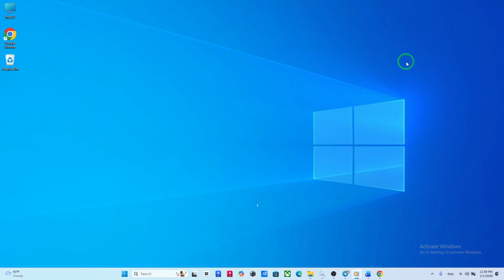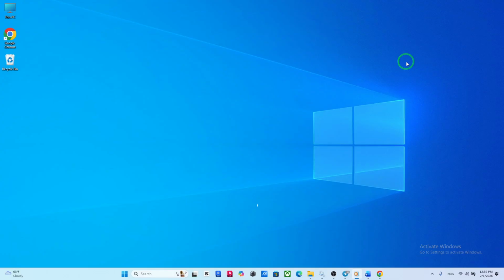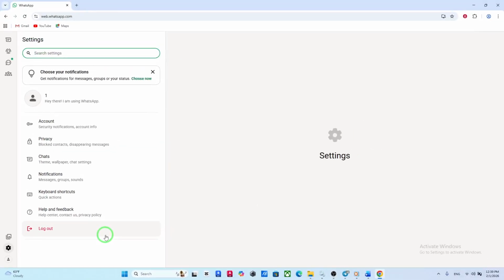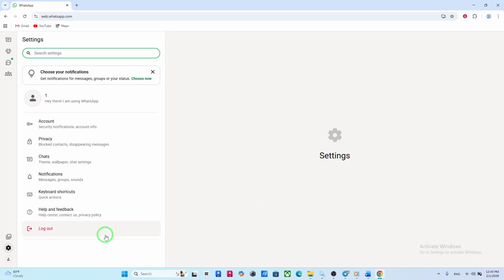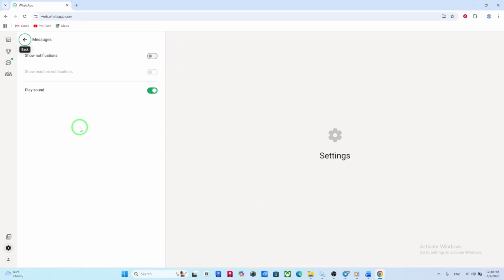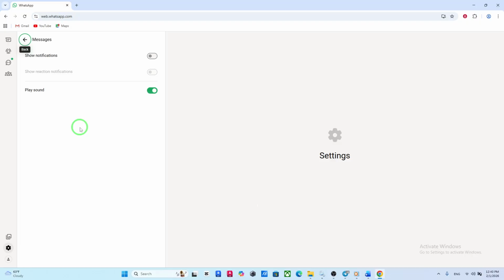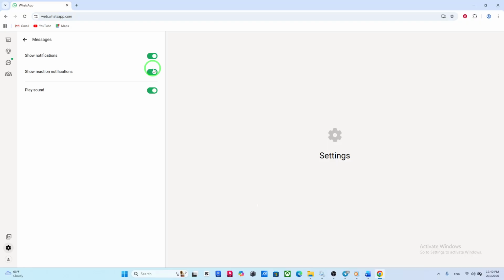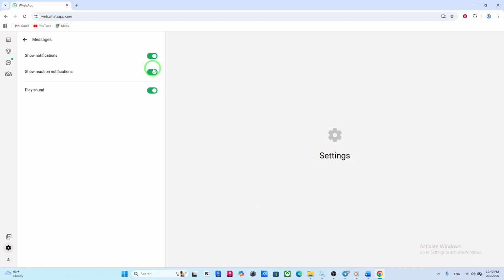How To Enable Message Notifications On WhatsApp Web On PC (New Update)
Learn how to enable message notifications on WhatsApp Web on your PC with the latest update. This quick tutorial shows you step-by-step how to make sure you never miss a message again while using WhatsApp Web.

Follow these simple steps:

1. Open WhatsApp Web

2. Click on the Gear icon at the left side menu

3. Enter to Notifications

4. Then Messages

5. Enable Show notifications

Chapters:
00:00 Intro
00:12 Soultion
01:05 Outro